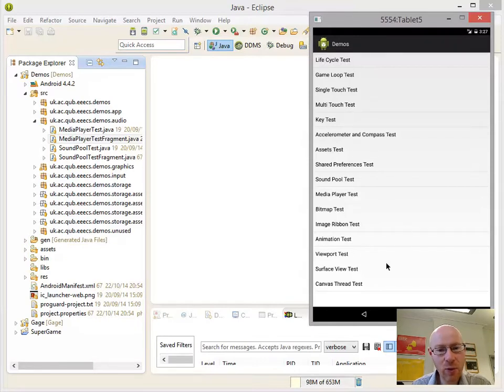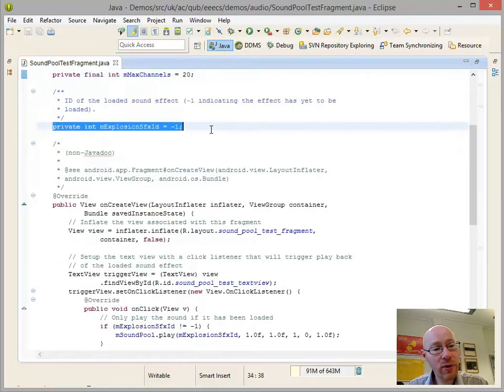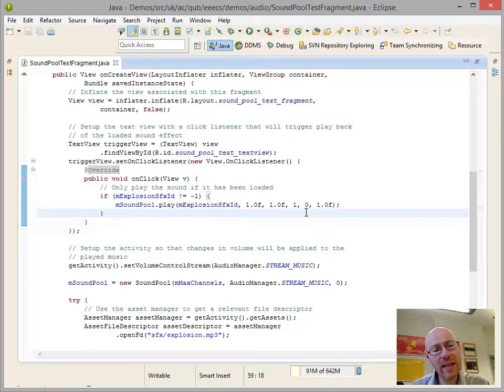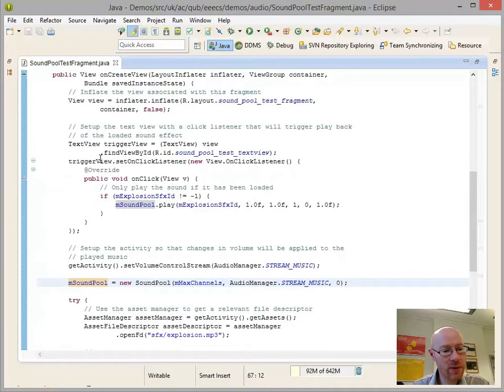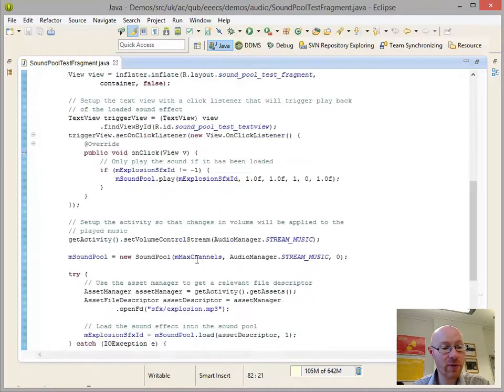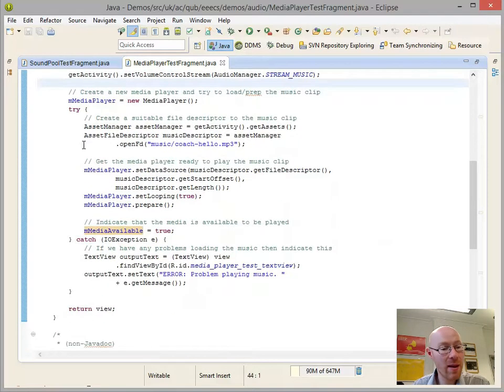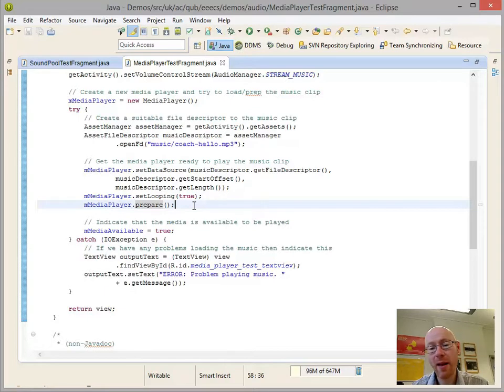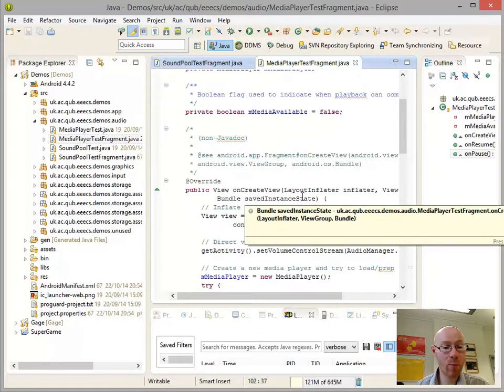Week 5 - Android Games Programming (CSC2021) - Sound Effects and Music Demo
Exploring the playback of sound effects and music streaming within Android